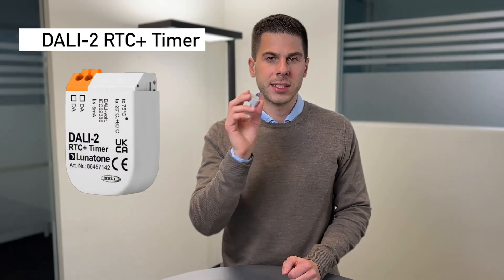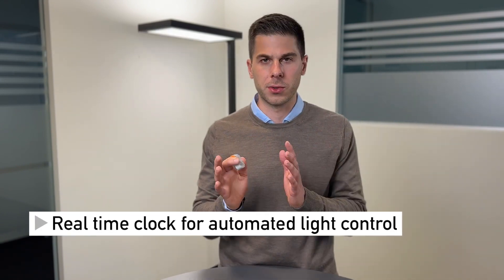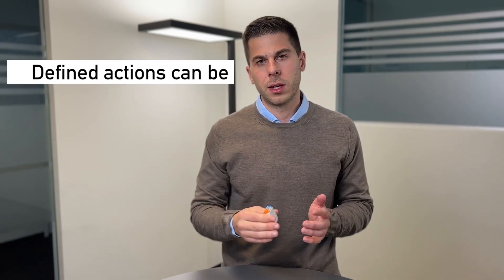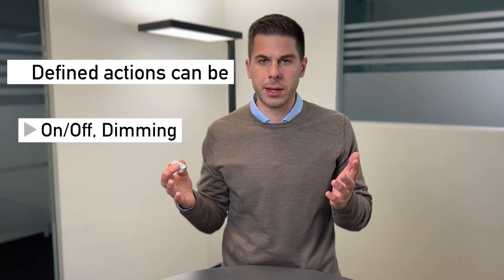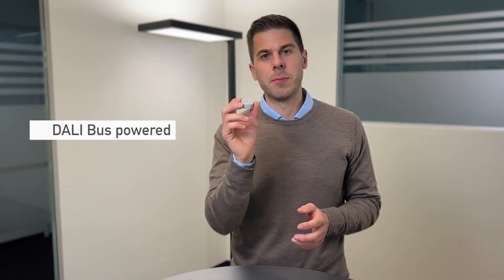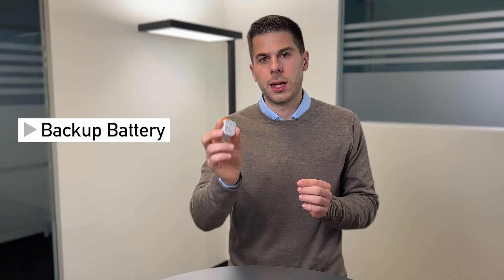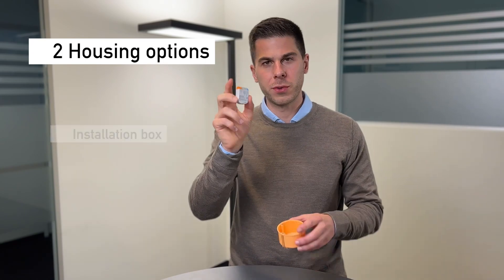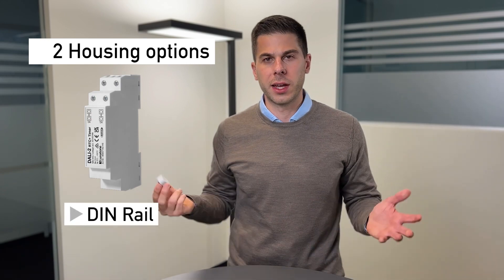Time-Triggered Lighting: Optimizing Your DALI System - Lunatone DALI-2 RTC+ Timer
DALI-2 RTC+ Timer from Lunatone

🌟 Main product features
⏰ Timer Function: 32 entries for precise scheduling with customizable actions.

🌅 Astroclock Feature: Time stamps linked to sunrise/sunset—smart, adaptive lighting!

🎚️ Scene Commands: Activate/deactivate timer entries for ultimate control flexibility.

🔄 Automatic DST: Seamless transitions between summer and winter time.

🎛️ Application Controller Inside: DALI-2 Multi Master directly controls the luminaires for an efficient set-up.

⏰ Timer-Funktion: 32 Einträge für präzise Planung mit anpassbaren Aktionen.

🌅 Astroclock-Funktion: Zeitstempel, die mit Sonnenaufgang/-untergang verknüpft sind – intelligente, anpassungsfähige Beleuchtung!

🎚️ Szenenbefehle: Aktivieren/Deaktivieren von Timer-Einträgen für maximale Kontrollflexibilität.

🔄 Automatische Sommerzeitumstellung (DST): Nahtlose Übergänge zwischen Sommer- und Winterzeit.

🎛️ Anwendungssteuerung Innen: DALI-2 Multi-Master steuert direkt die Leuchten für eine effiziente Einrichtung.